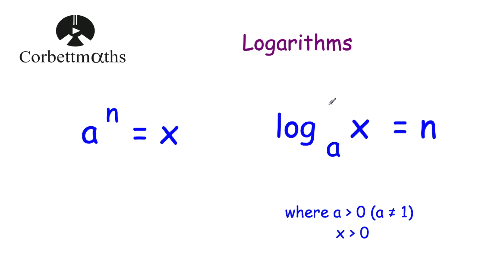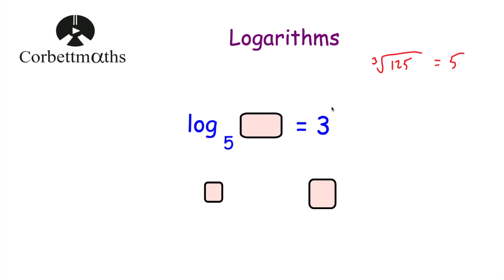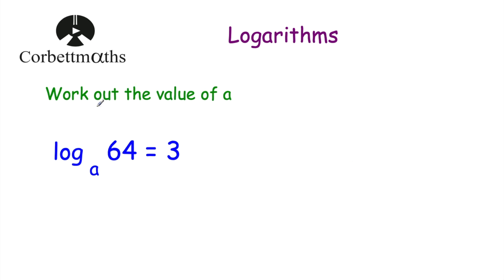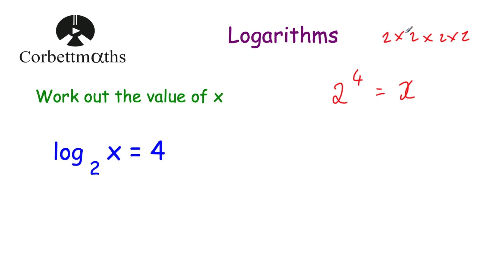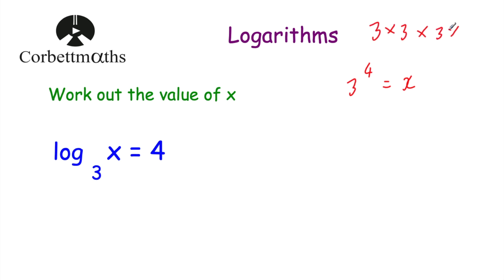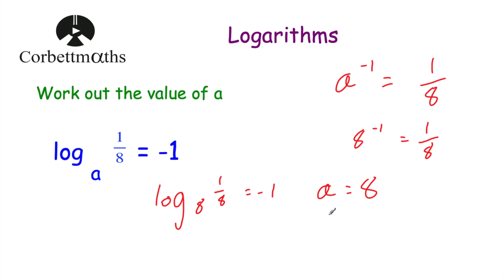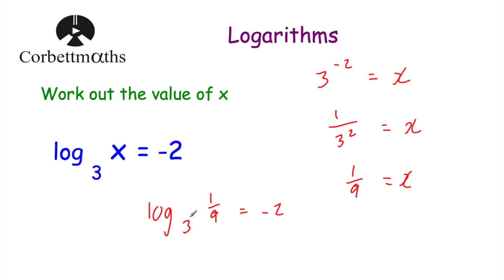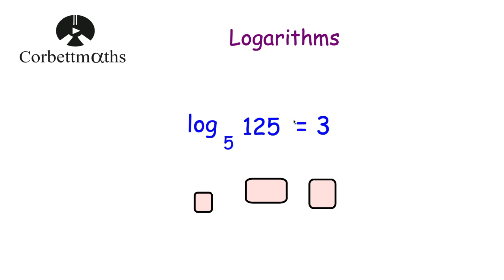More Logarithms - Corbettmaths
This video explains logarithms in a bit more detail. We cover how to find missing bases and also missing values.